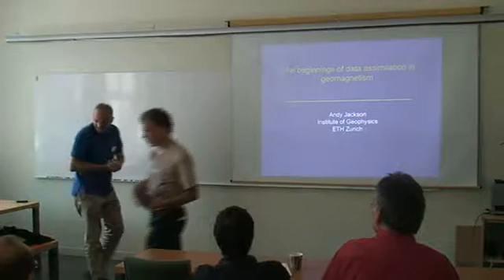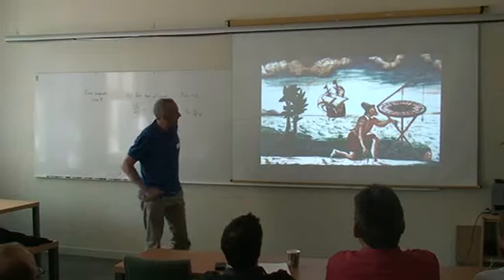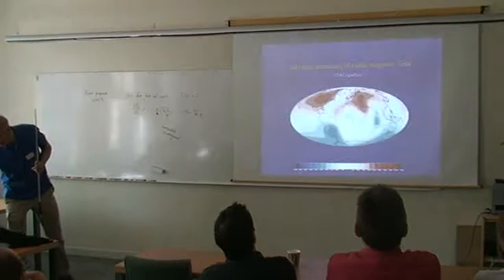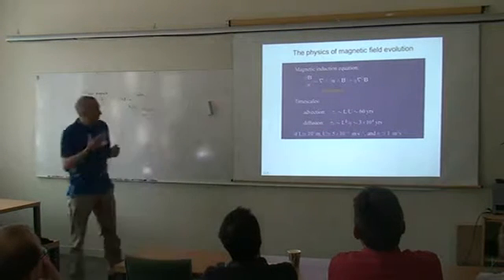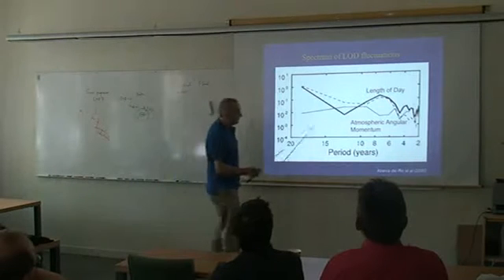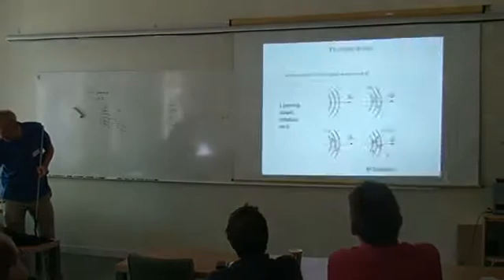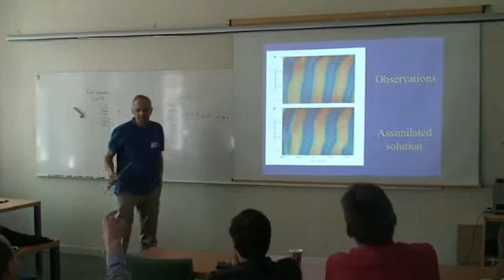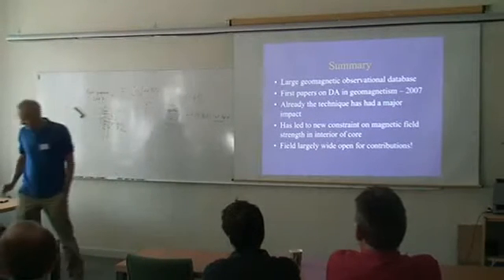2011 05 11 jackson